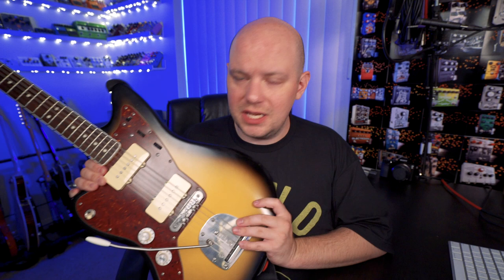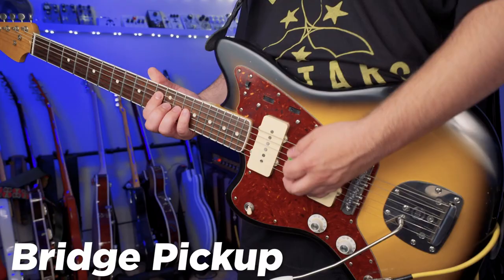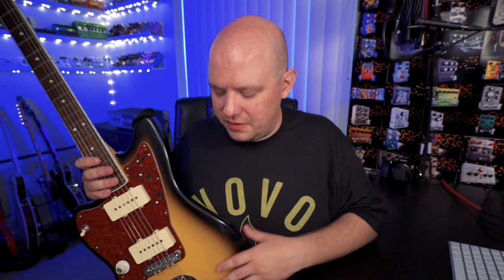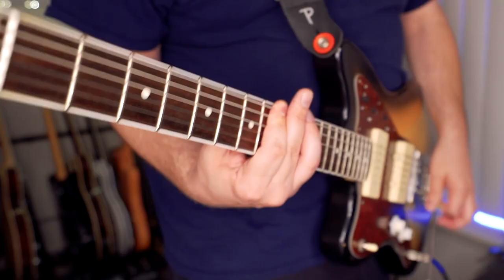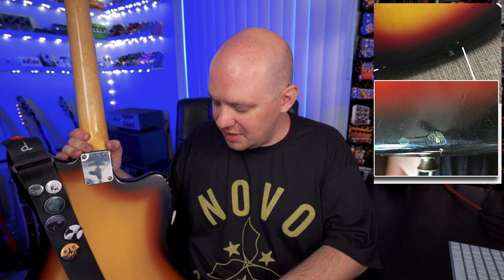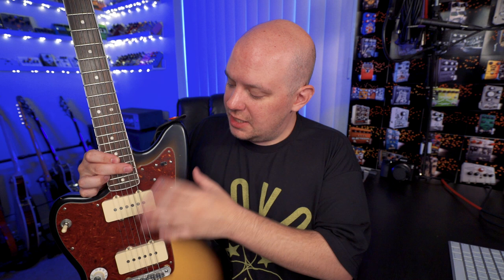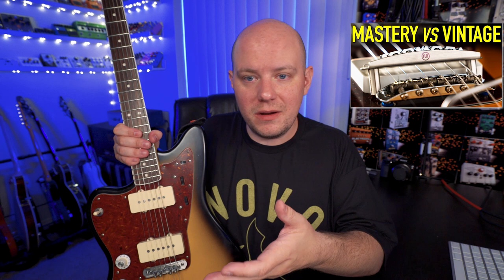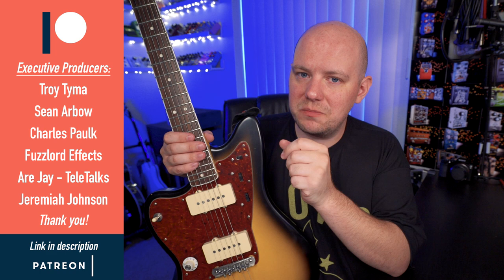The Most Important Guitar In My Collection